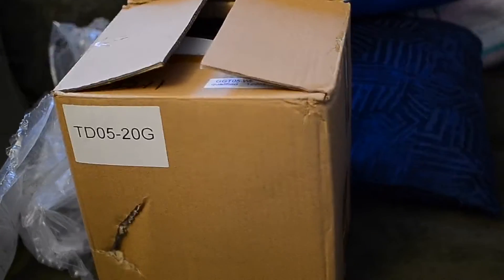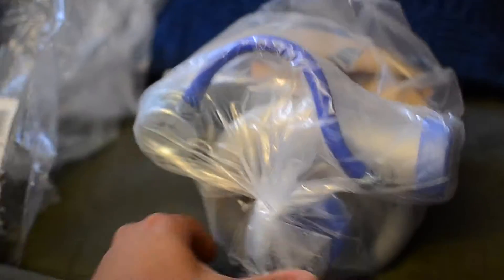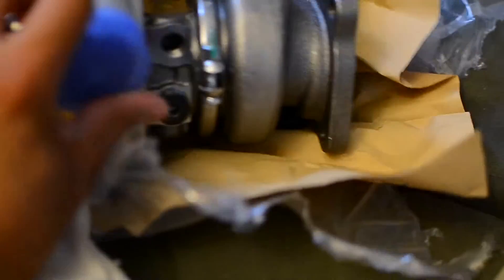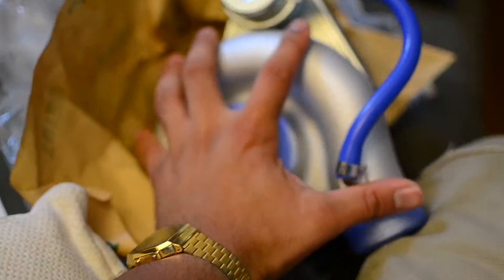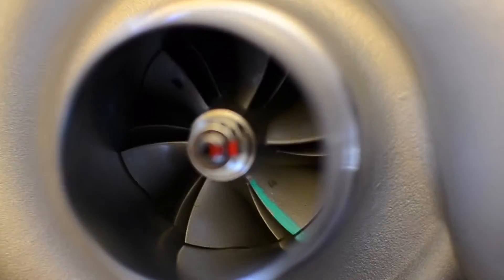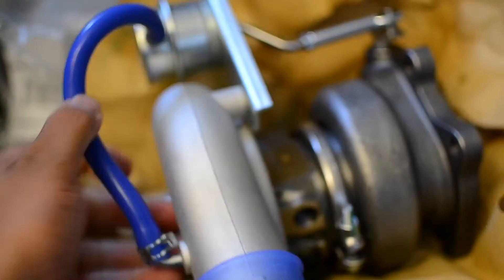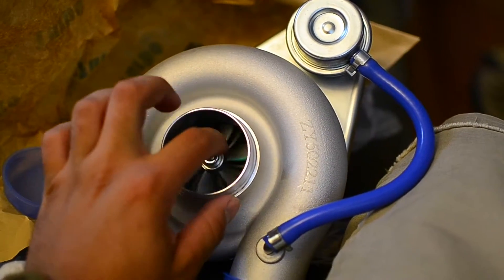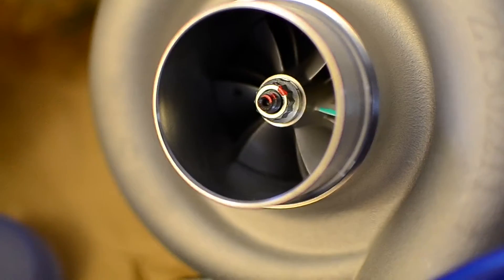Twisted Motion 20g WRX unboxing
This is the new Twisted Motion TD05 20g turbo i just picked up for my 02 wrx. This turbo is definitely great looking for the price and i plan on throwing it on soon with an external waste-gate and  other supporting mods. Awesome guys over there at Twisted; and i hope to make some good power with this thing.

 or on their ebay store for $360 shipped (Link Below)